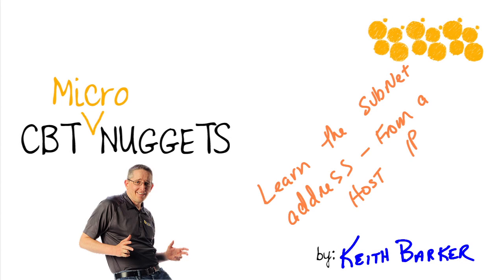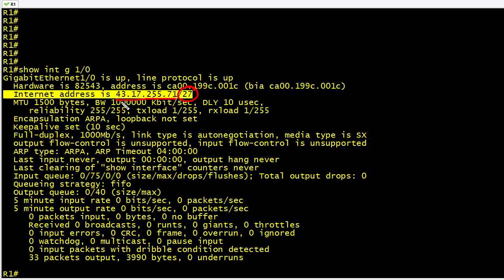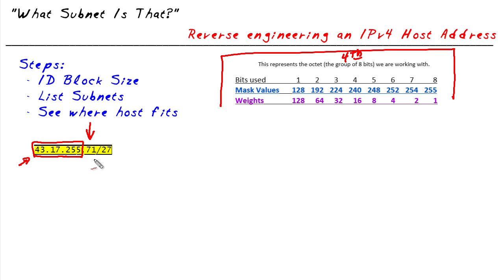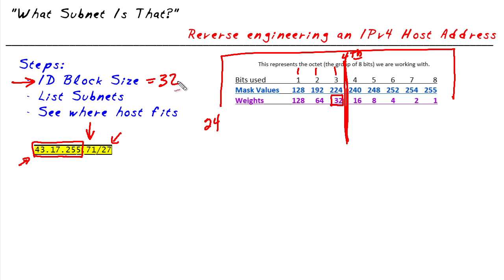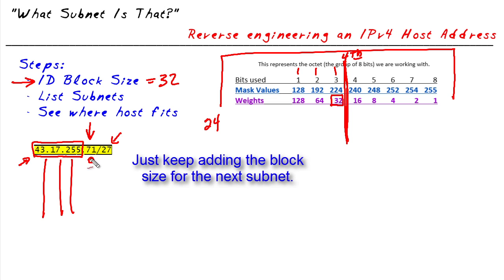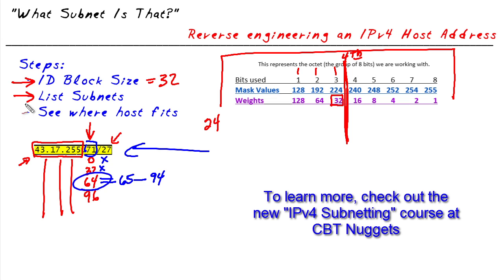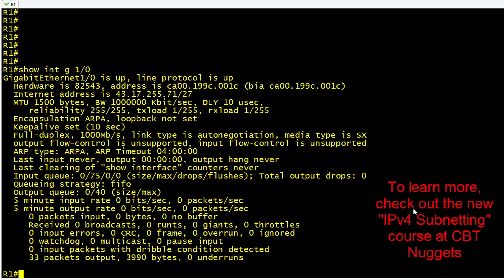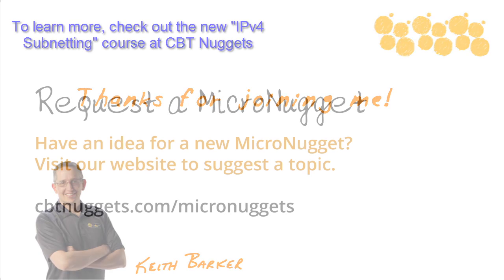MicroNugget: How to Reverse Engineer an IPv4 Host Address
In this video, Keith Barker covers a three-step process for reverse engineering the subnet address of a host IP address mask. The first is to identify the block size, followed by listing subnets, and finally, seeing where the host fits in that structure.

Keith begins by demonstrating a router interface on a Cisco router, then walks through the three steps necessary for reverse engineering a subnet address of a host IP address mask.

The first step is identifying the block size. To do this, you don’t look at the IP address, but rather the mask itself, which is found at the end of the IP address following a forward slash.

Keith will walk you through how to identify this and then decode what it means. You’ll use this data to list all of the potential subnets, which is the second step.

The third and final step is relatively straightforward: take the data you’ve compiled so far and see where the host fits.